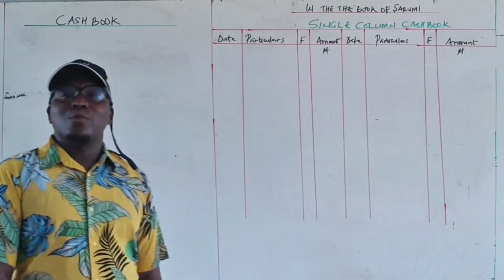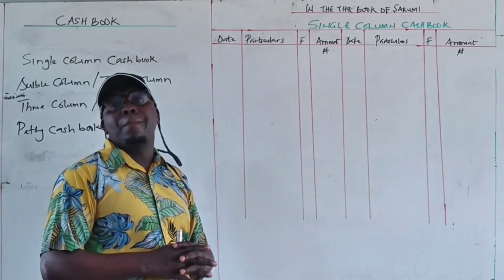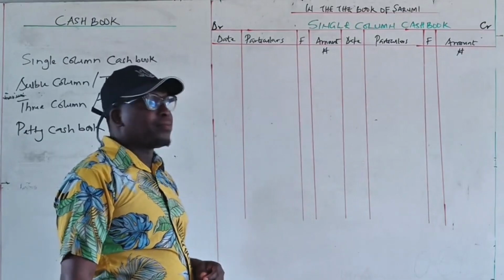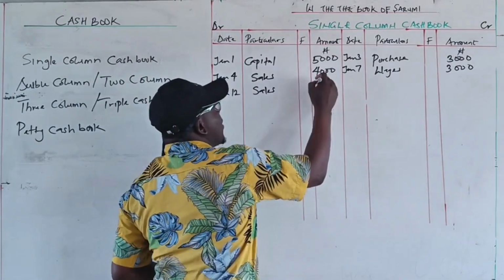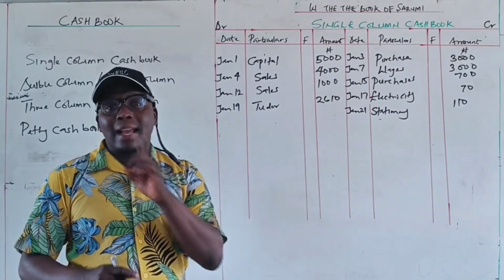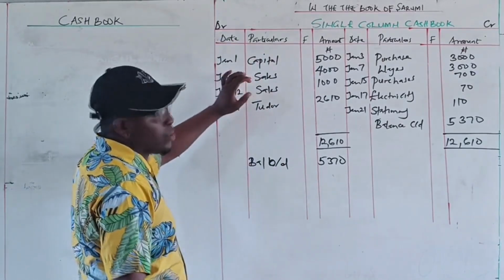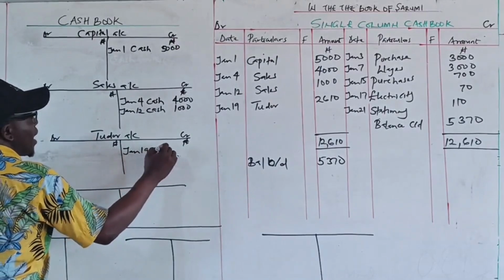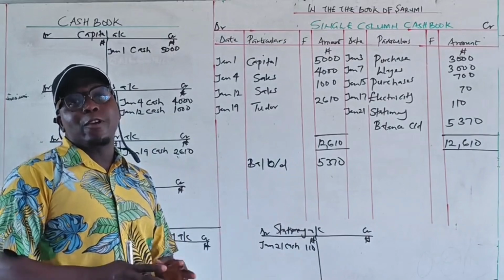CASH BOOK ( SINGLE COLUMN)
The Cash book is a subsidiary book used in recording receipts and payments of money in cash or cheque.

It is the only book that functions as a subsidiary book and principal ledger.